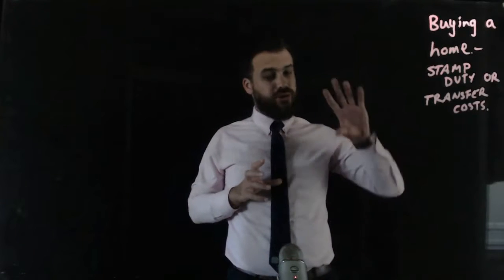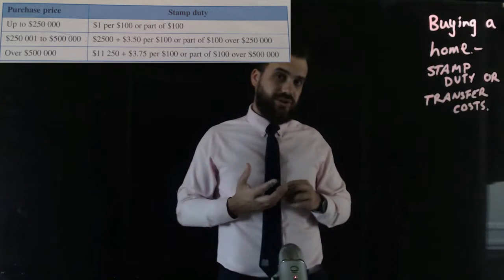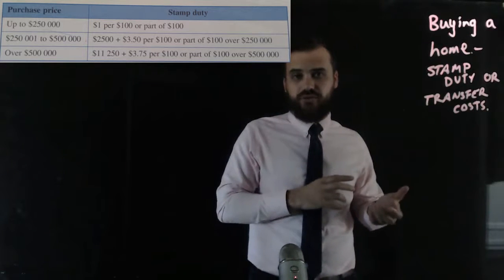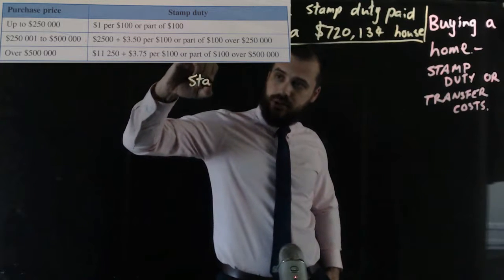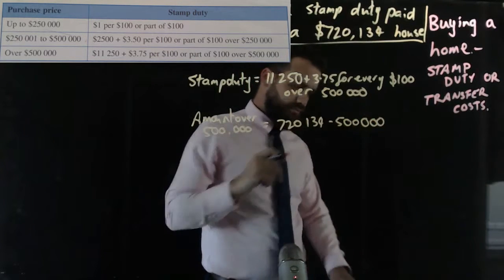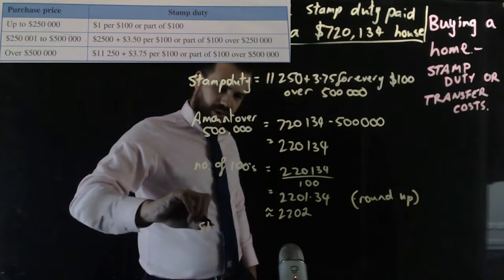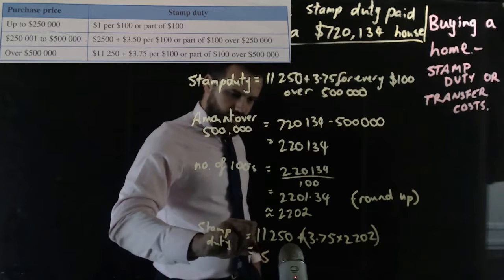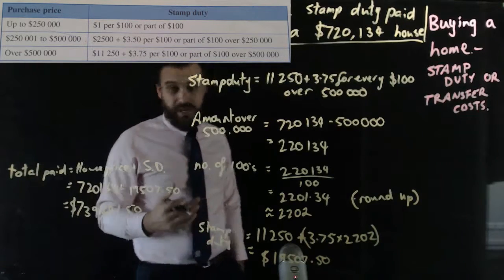Buying a home Calculating stamp duty or transfer costs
Calculating the stamp duty or transfer that is payable when selling a house. Want more videos? I've mapped hundreds of my videos to the Australian senior curriculum at my